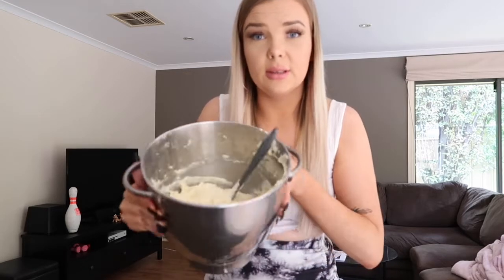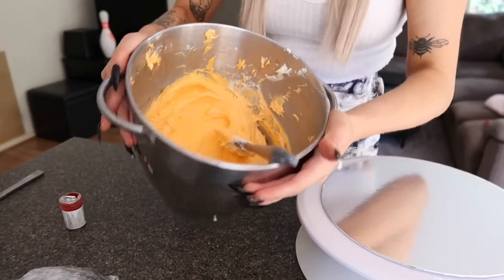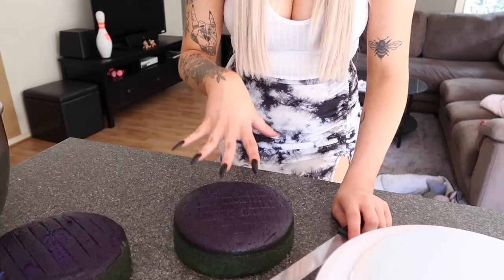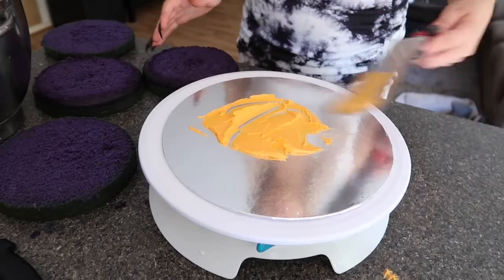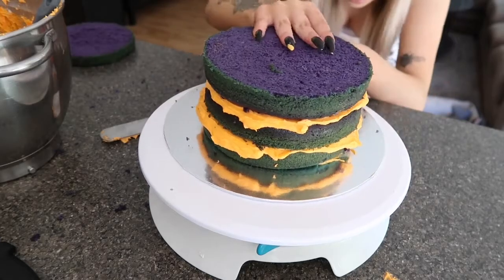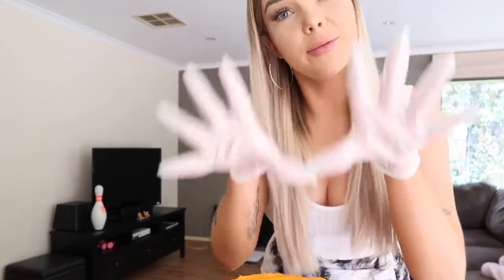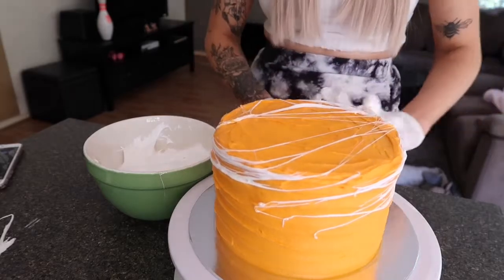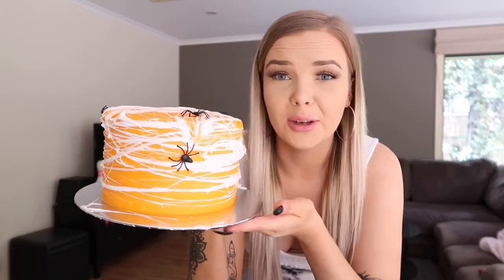Halloween Spider Web Cake | Stephanie Caroline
Hey guys, if you like this video please let me know and I’ll do more!